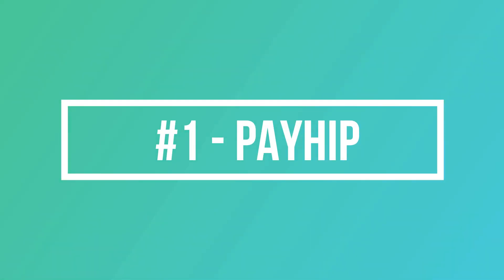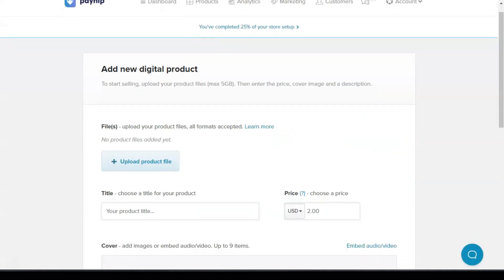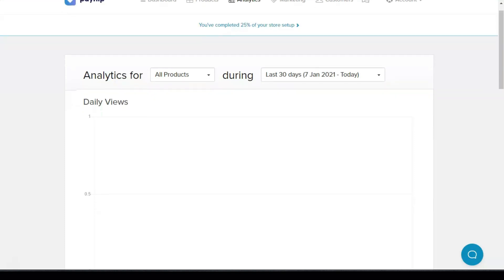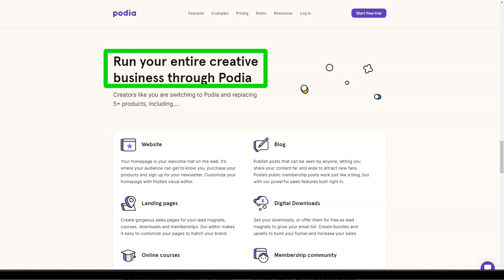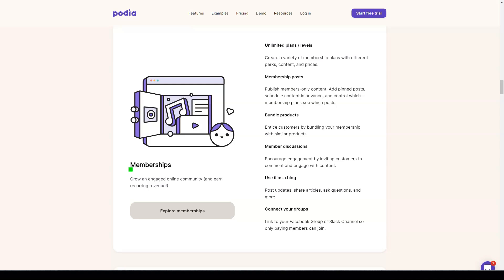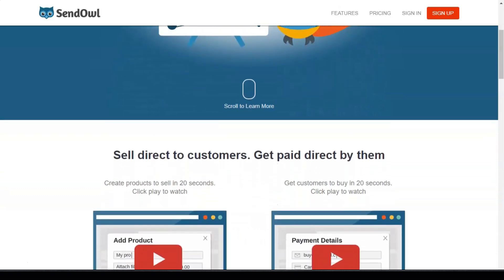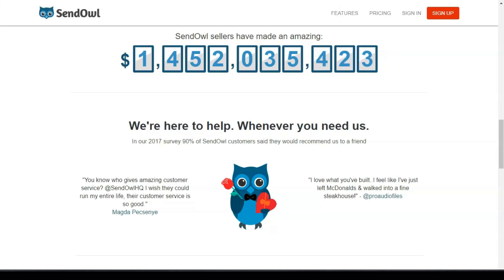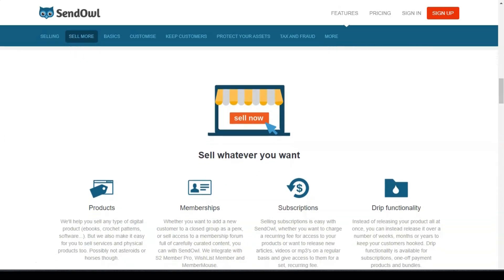TOP 3 Ecommerce Platforms for Online Business - How to Sell Digital Products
Many businesses take the process of choosing a platform into account as their business foundation. That’s absolutely right! Now, building an eCommerce website is not difficult, but if you start with a wrong eCommerce platform, it’s going to harm your business soon.

In this video, we’re going to summarize some elements of an optimal platform and highlight the best eCommerce platforms.